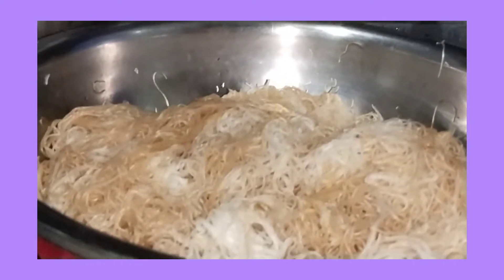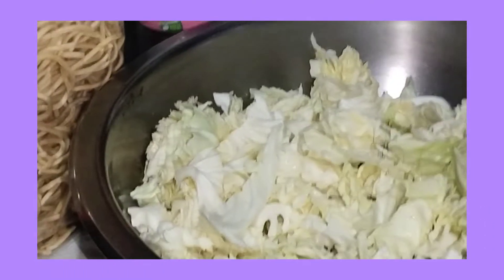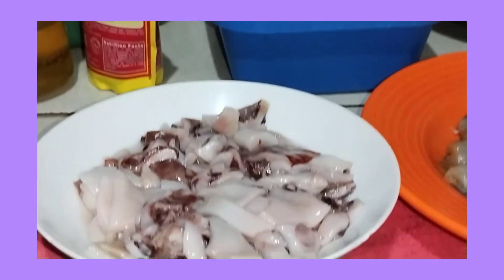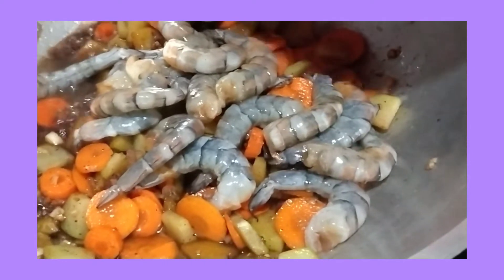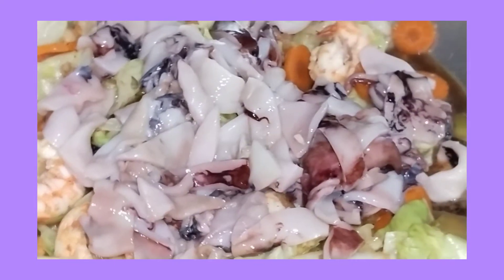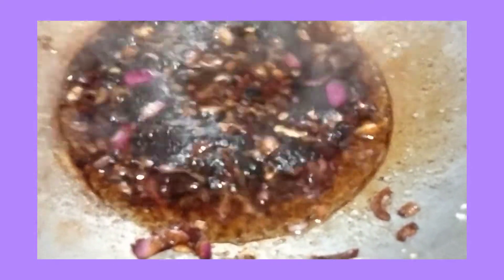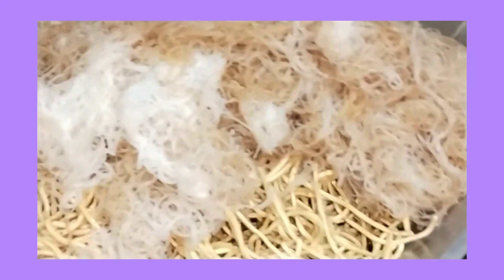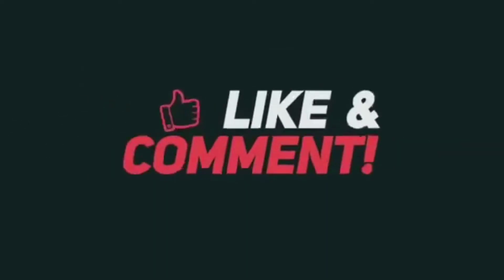Ganito pla ang masarap na luto sa pansit sobrang linamnam